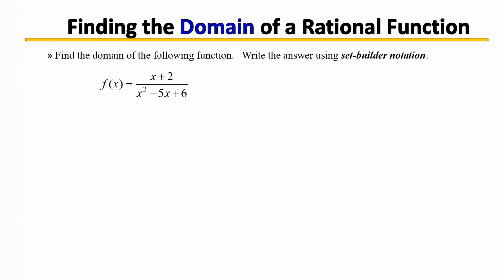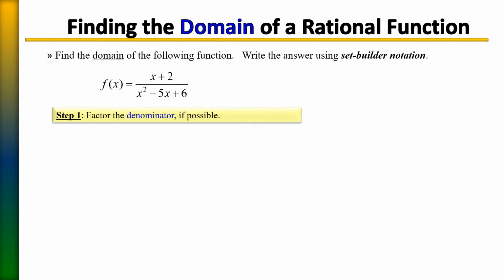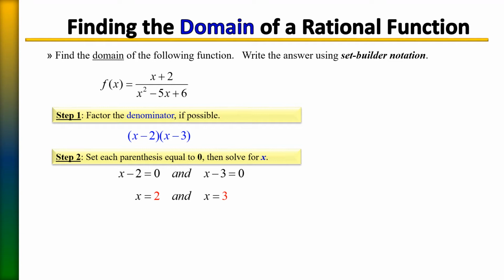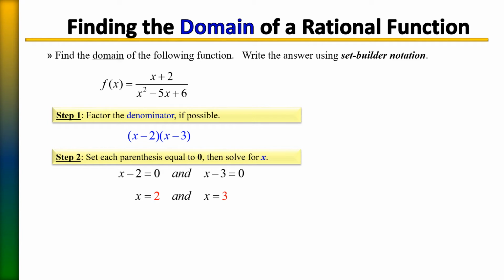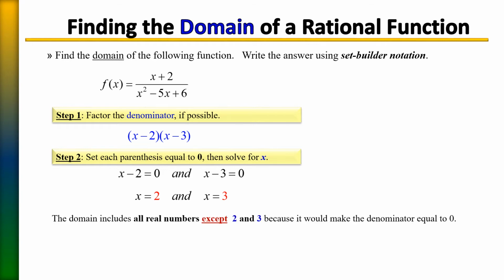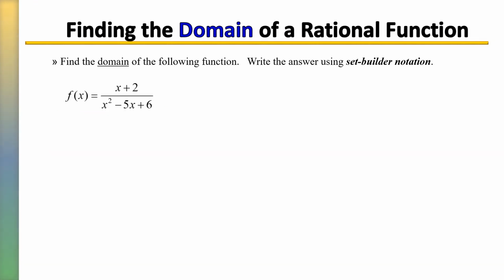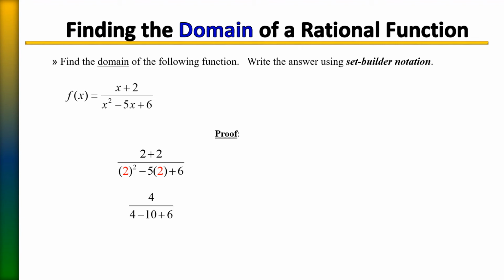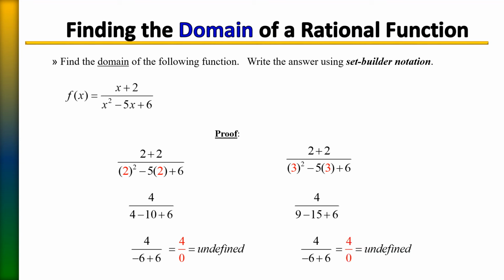Domain of a Rational Function #3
Section 7.1A - Finding the Domain of a Rational Function by Dr. Terri Speights, Professor at Palm Beach State College